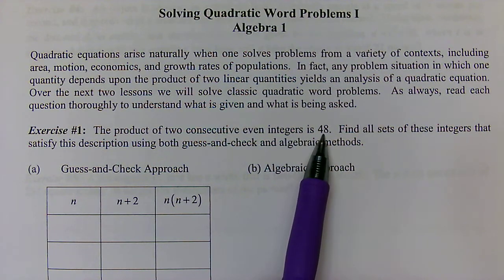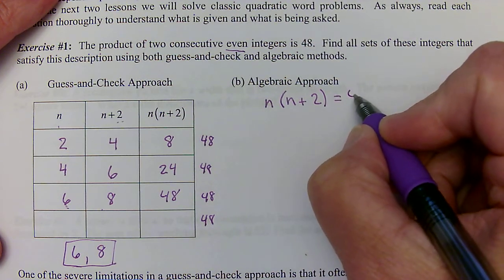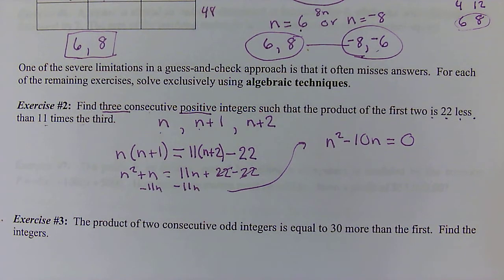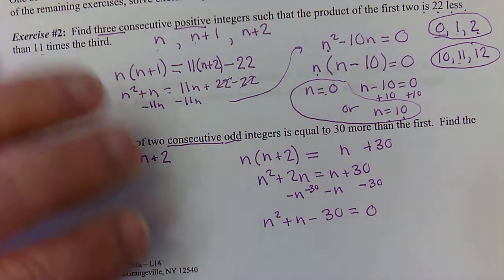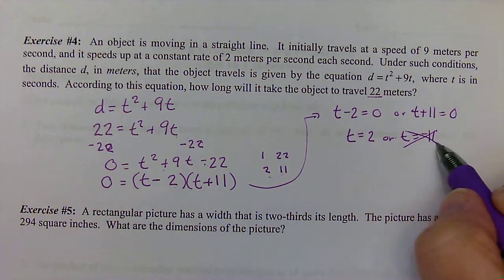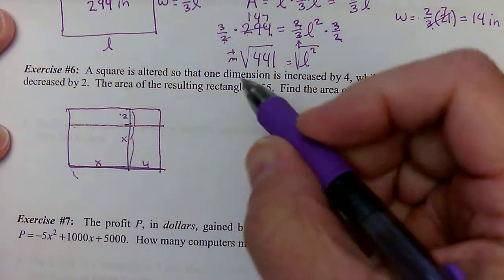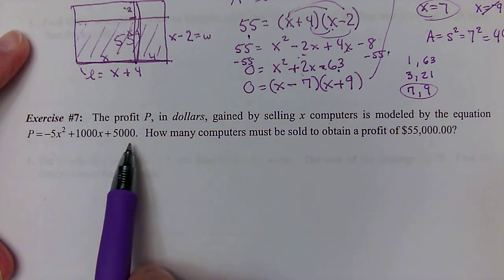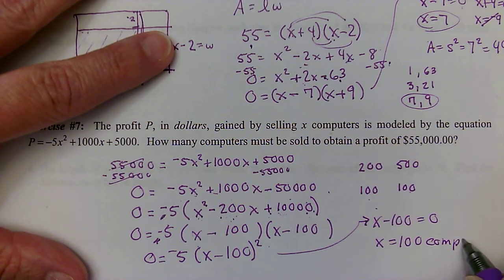Solve Quadratic Word Problems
Solve word problems involving quadratic equations, including consecutive integer problems and area/dimension problems.